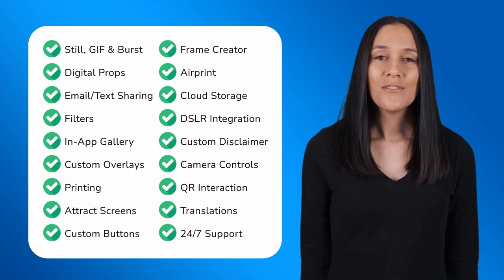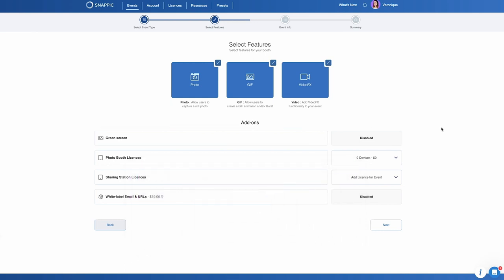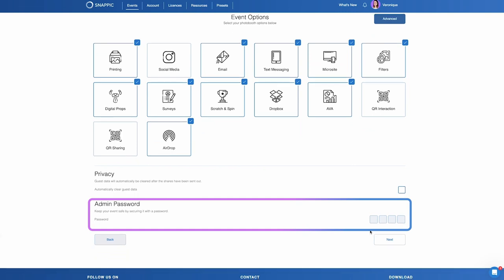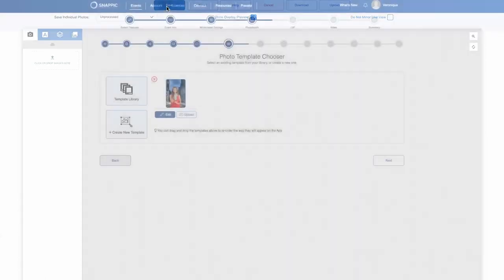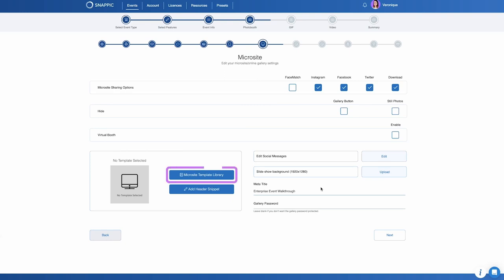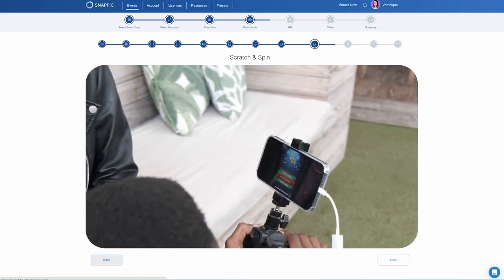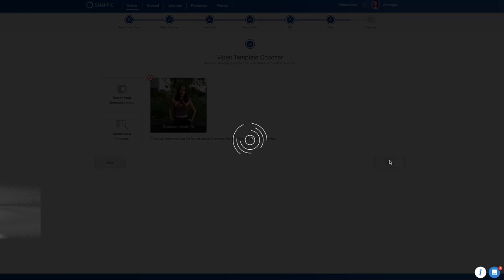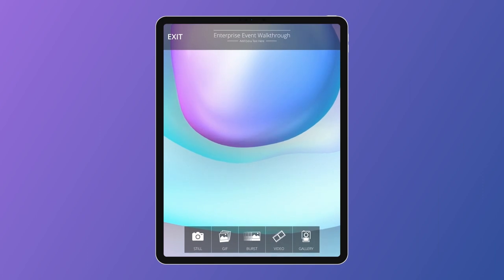Snappic Enterprise Package Walkthrough: Empower Your Business with the Ultimate photo/video Solution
🏆 Introducing the Snappic Enterprise Package Walkthrough 🏆

Join us as we take you on a journey through the ultimate event management solution for businesses of all sizes. With the Snappic Enterprise package, you'll unlock the full potential of your events and leave your guests in awe!

0:00 - Intro to Snappic Enterprise
0:51 - Exploring Snappic Enterprise Features
2:18 - How to set up your first Enterprise event
3:30 - Pricing & Subscription Details
3:40 - Event Features
5:55 - Event Info
6:36 - Event Options
8:18 - Print Options
8:52 - Email Settings
10:23 - Text Messaging
10:45 - Photo Templates
12:17 - App Experience
14:12 - Microsites
16:38 - Surveys
18:15 - Competition
19:22 - Digital Props
19:50 - Filters
20:22 - Dropbox
21:03 - GIF/Burst(boomerang) templates
21:55 - Video
23:02 - Downloading the Snappic App onto an iOS device
24:00 - Getting started with the iOS app
25:18 - Start sharing station
25:33 - Camera settings
26:05 - Testing

Snappic Enterprise provides a robust set of features designed to streamline event planning, execution, and analytics. From customizable branding to the most advanced 360 booth video builder and dedicated support, you'll have everything you need to create unforgettable events.

👉 In this video, we'll show you:
✅ How to navigate and leverage Snappic Enterprise's powerful features
✅ The pricing and subscription options tailored to your business needs
✅ What's included in the Enterprise Package for a seamless event management experience
✅ A step-by-step guide on creating an event using Snappic Enterprise

💪 Are you ready to take your events to the next level with Snappic Enterprise?